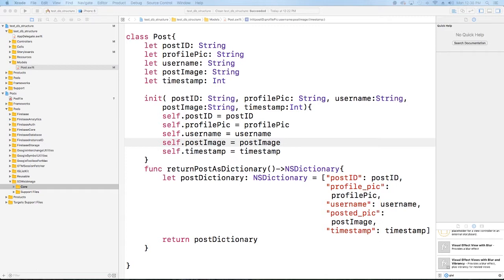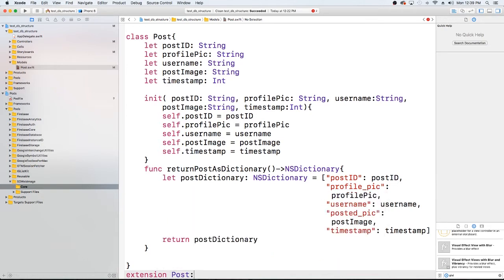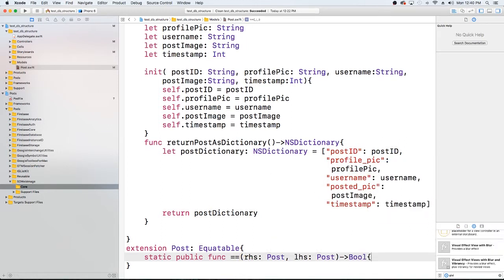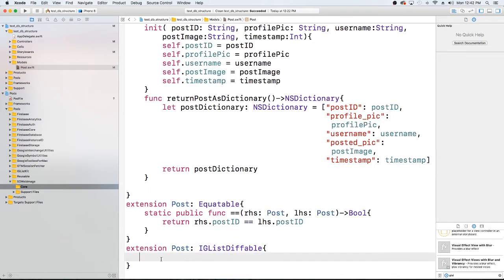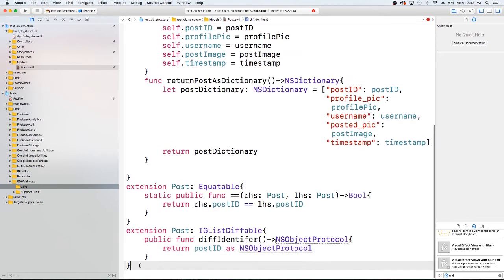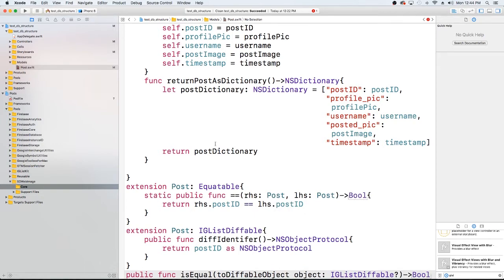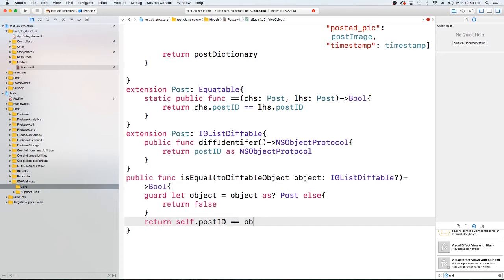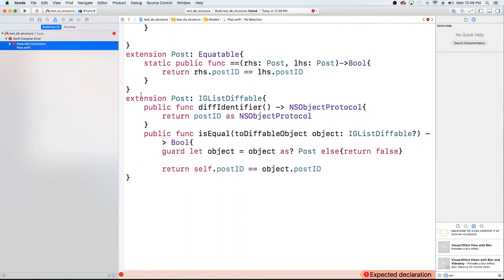Instagram Clone part 32: A Better Collection View IGListKit part 2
We will be migrating our UICollectionView into an IGListCollectionView using the IGListKit Framework.